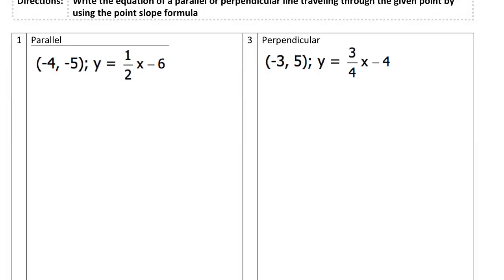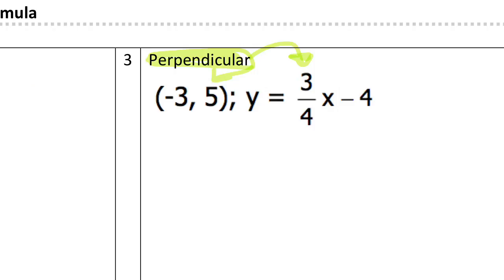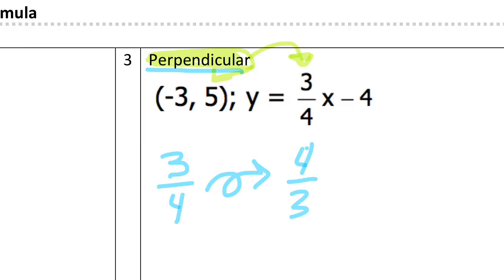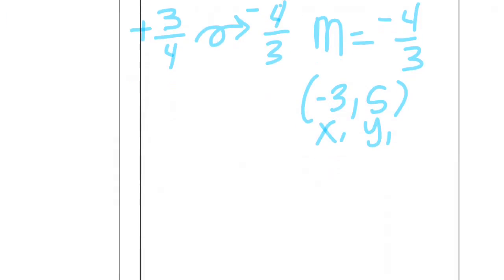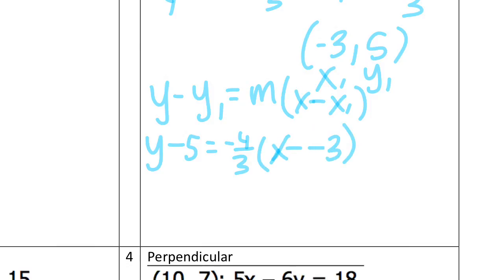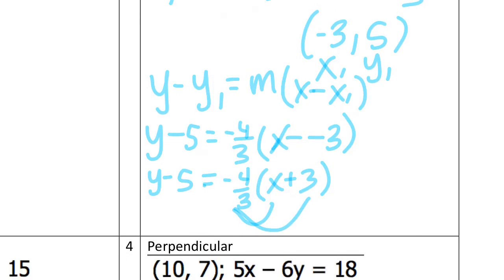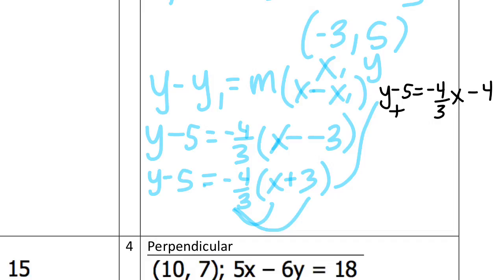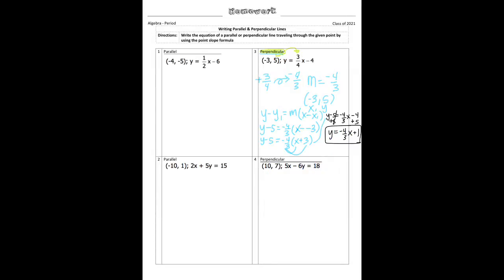Writing Parallel and Perpendicular Lines 1